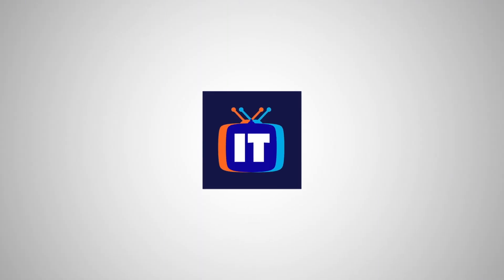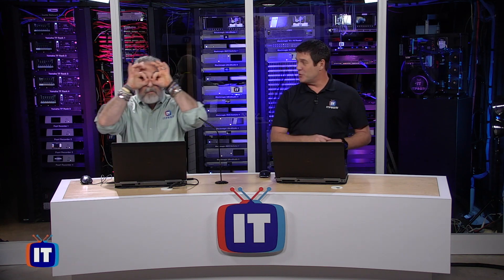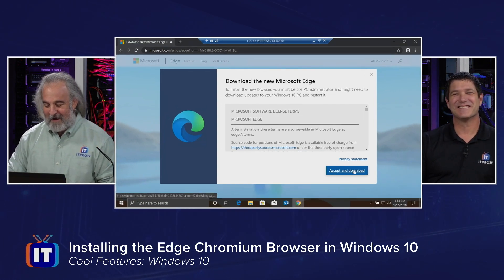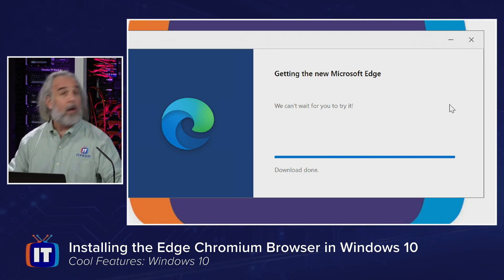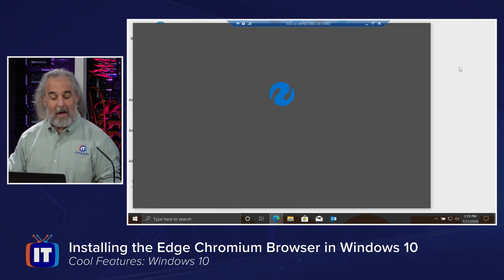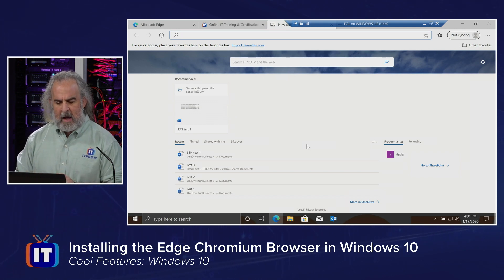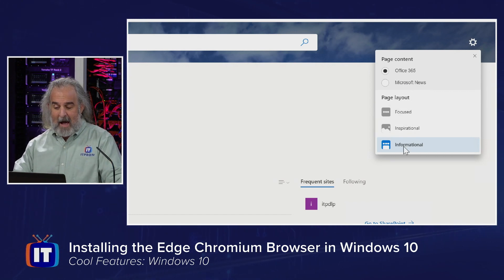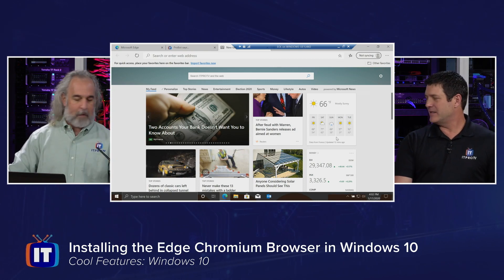Installing the Edge Chromium Browser in Windows 10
The Edge Chromium browser in Windows 10 has been rebuilt from the ground up to bring you world-class compatibility and performance, the security and privacy you deserve, and new features designed to bring you the best of the web. Edge Chromium is integrated with Office 365, and the Collections feature makes it easier than ever to collect, organize, share, and export web content to Word or Excel. The new Microsoft Edge is now available on all supported versions of Windows, macOS, iOS, and Android.